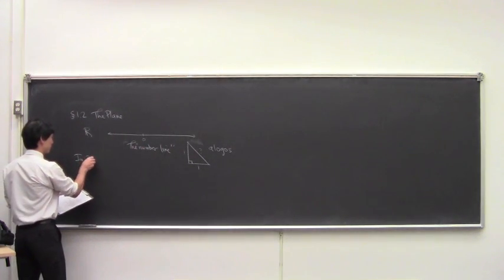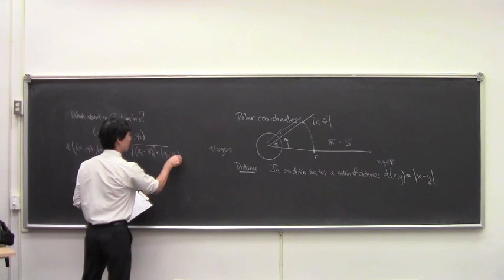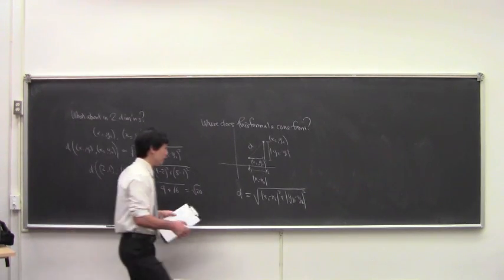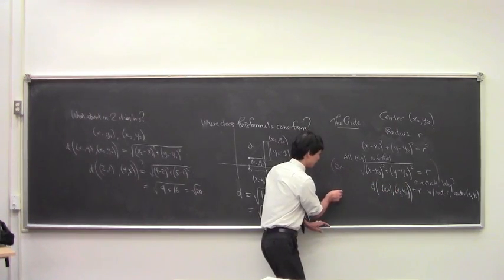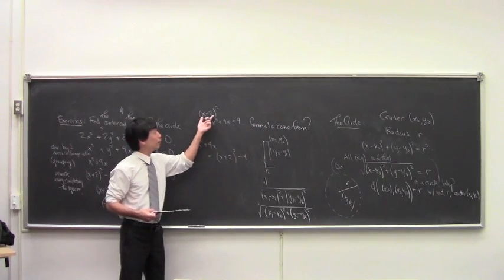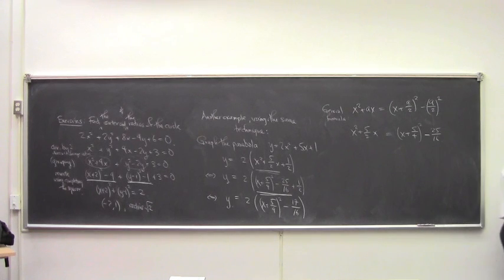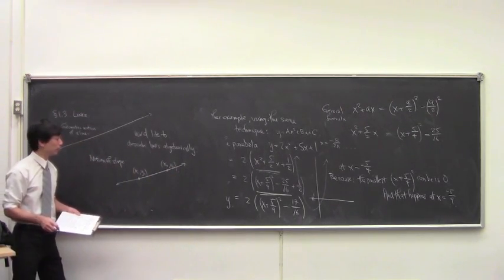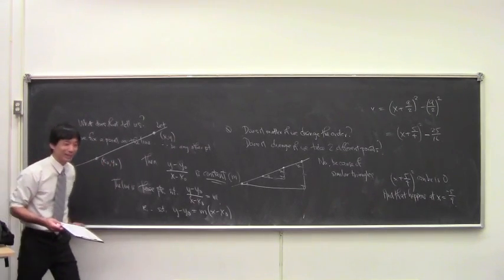Math 030 090814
1.2 The plane; distance in the plane; circles, parabolae (completing the square).  1.3 Lines.